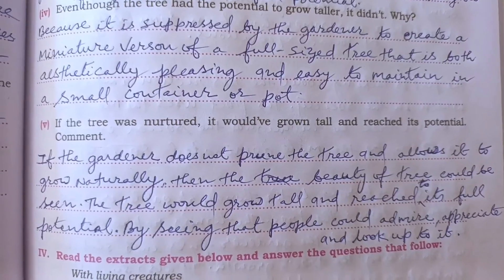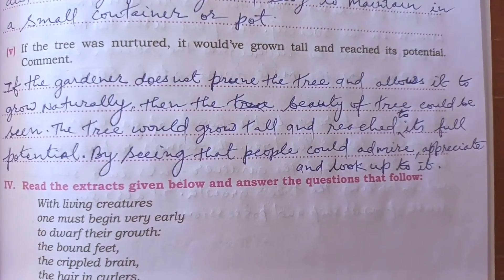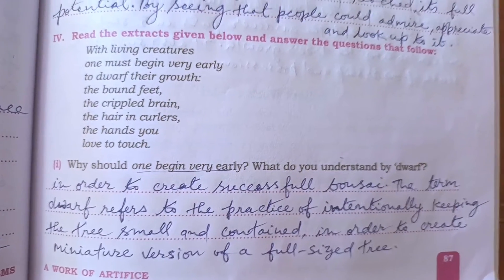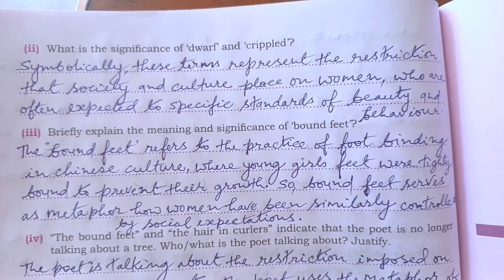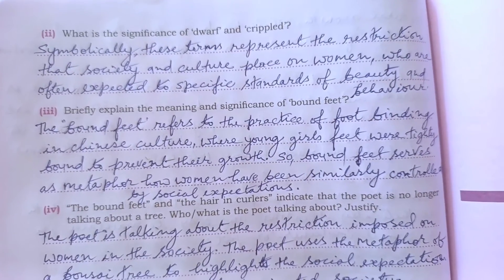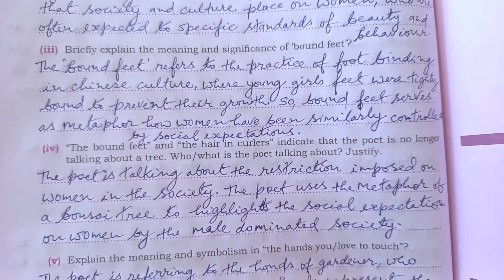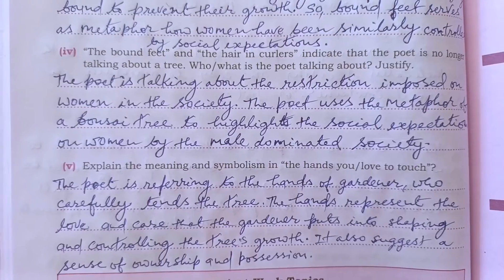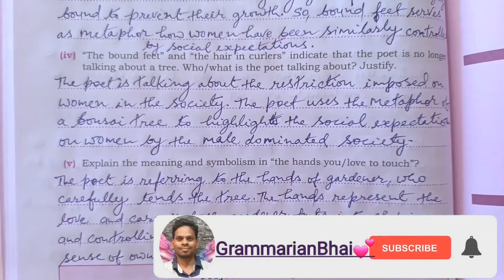ICSE-IX | A Work Of Artifice |TREASURE CHEST WORKBOOK SOLUTIONS 2023-24 |Part-2 Remaing Extract Q&A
ICSE-IX Treasure chest workbook solutions 2023-24 "A Work of Artifice "
icse9treasurechestworkbooksolution2023-24